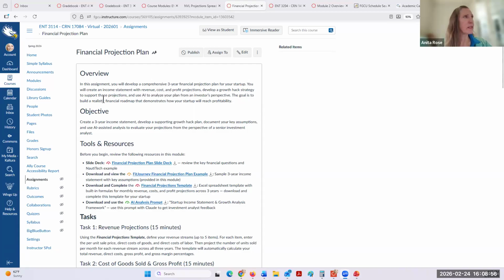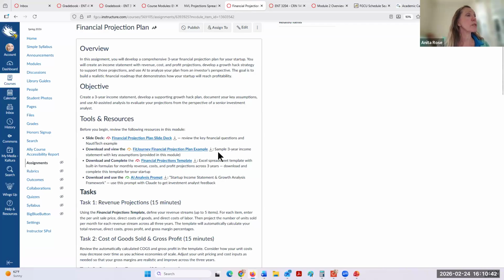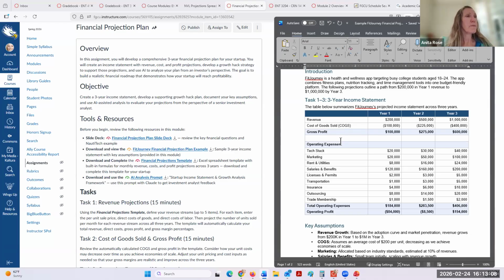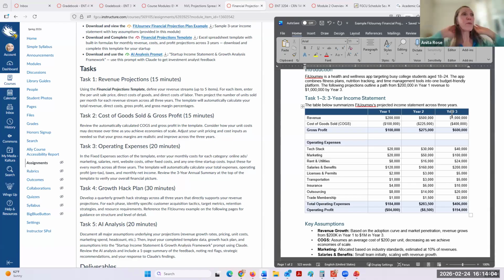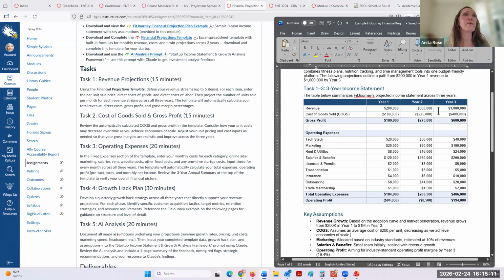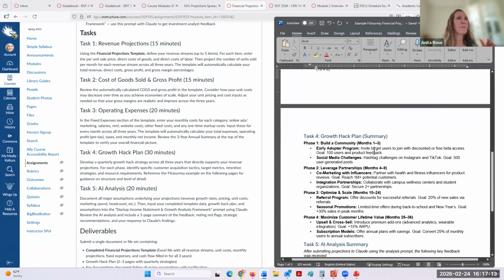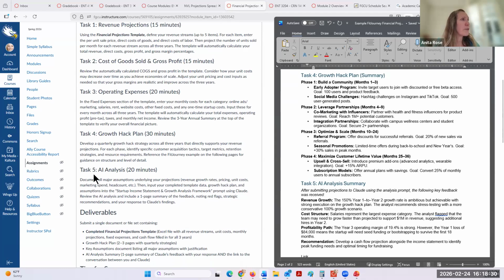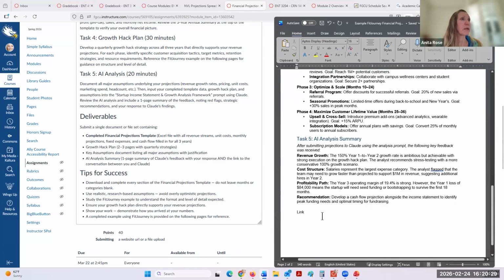ENT 3114 Financial Projection Plan